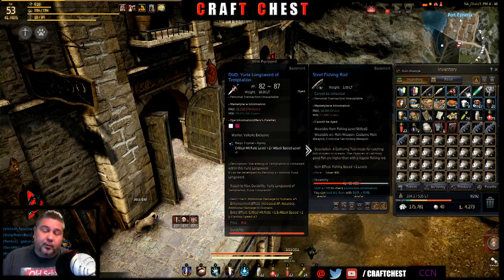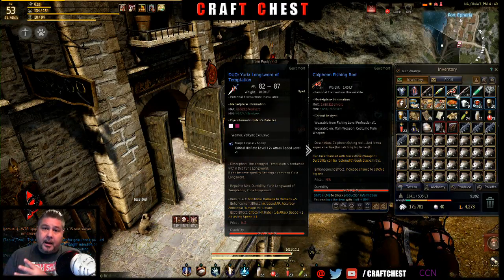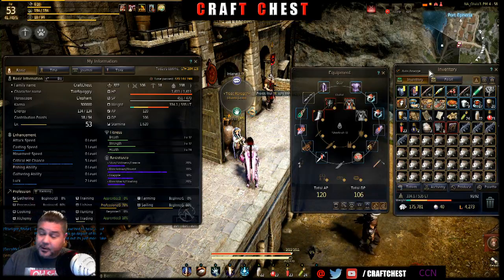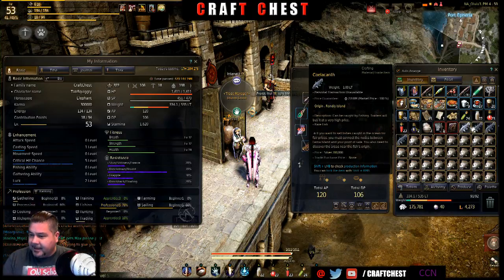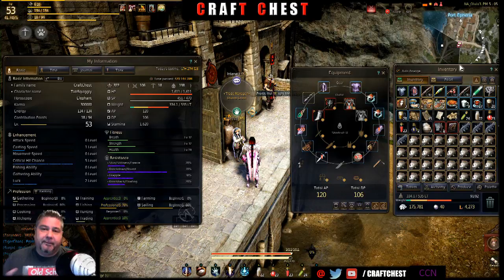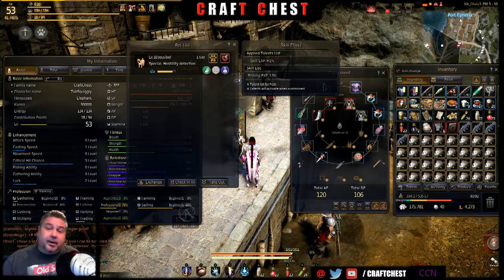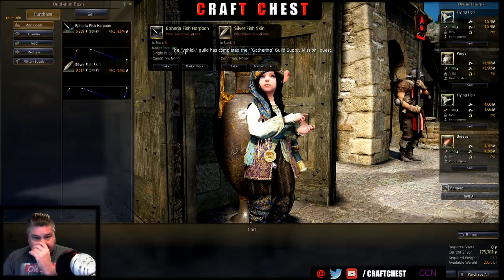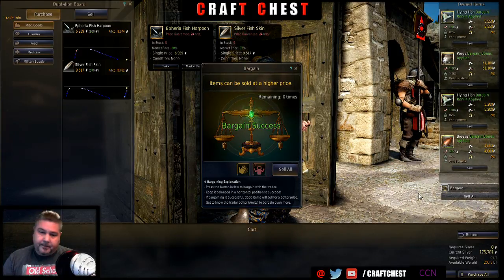Black Desert Online Fishing and Trading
This one is tough because it goes even more in depth than what I even squeezed into the video. But it will get you going in the right direction.